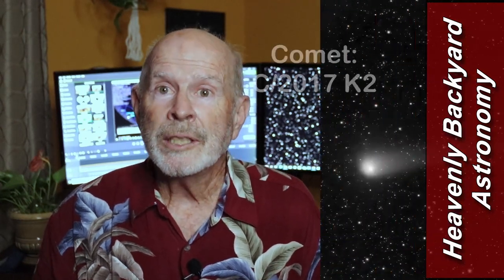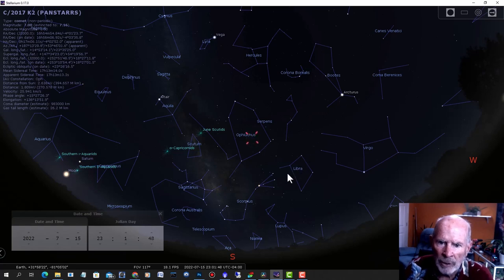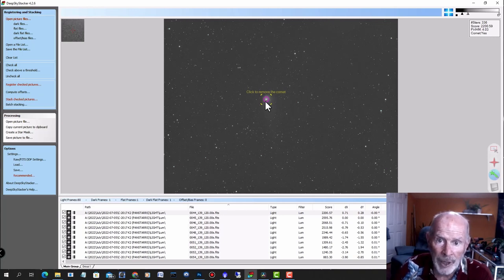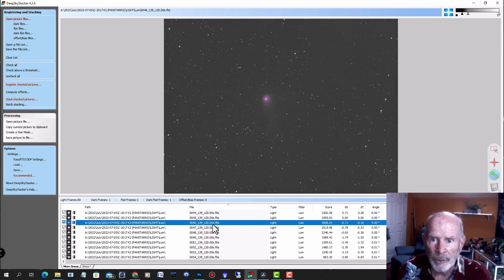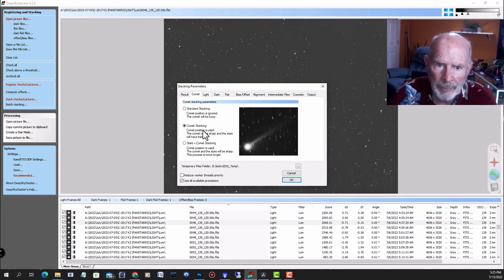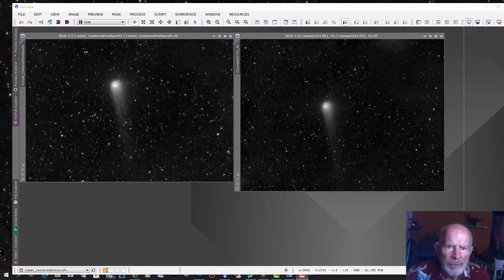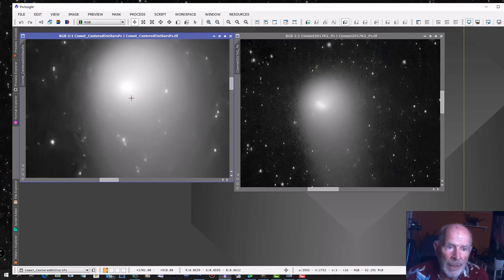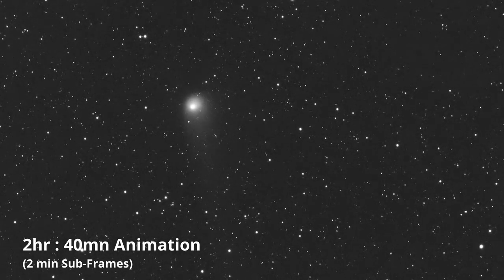Comet K2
This is a better look at Comet C/2017 K2 from nearly 3 hours of exposure time.  I discovered a new technique in Deep SkyStacker to edit comets, which I will show you, and a 2hr 40mn animation of it.

Here is the link to my first video about the new comet C/2017 K2 and how to use Stellarium and NINA to find it.